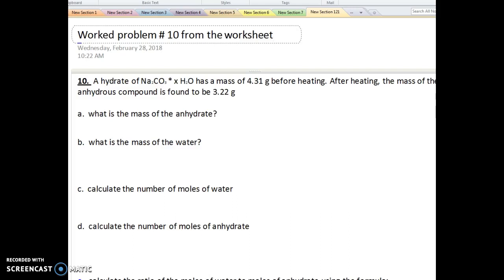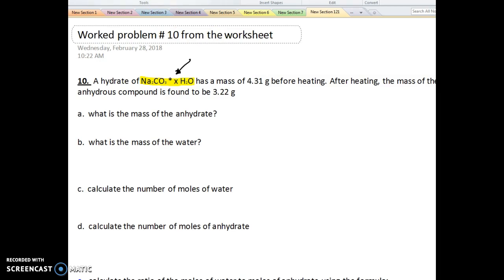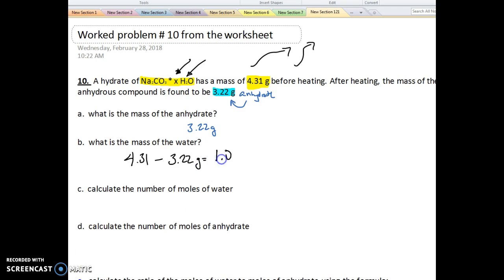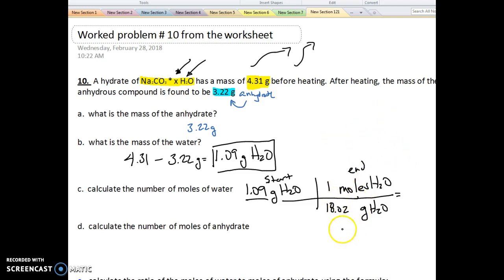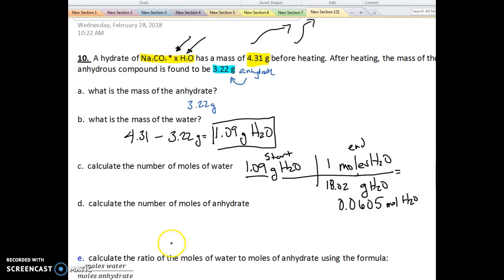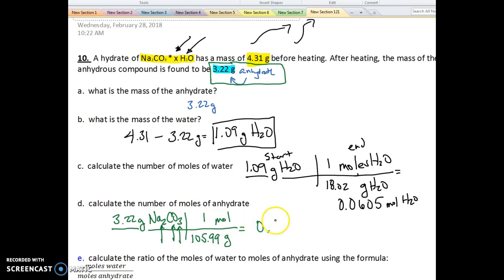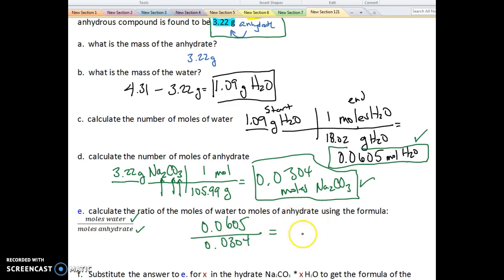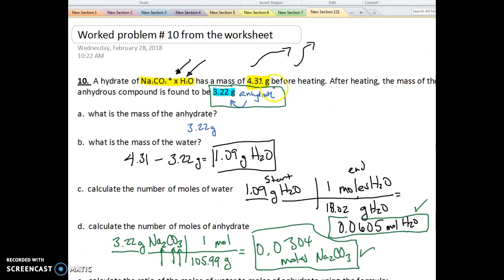calculating the formula of an unknown hydrate